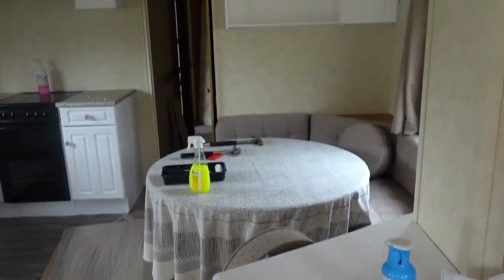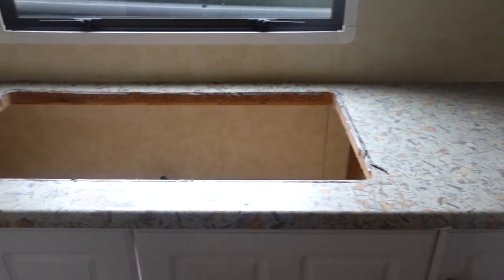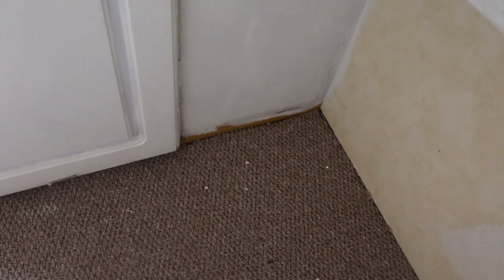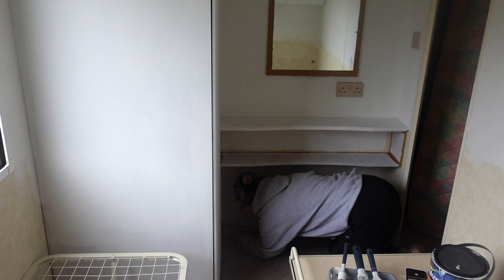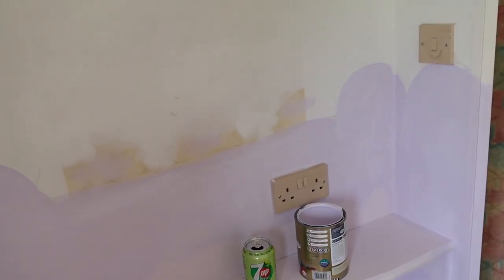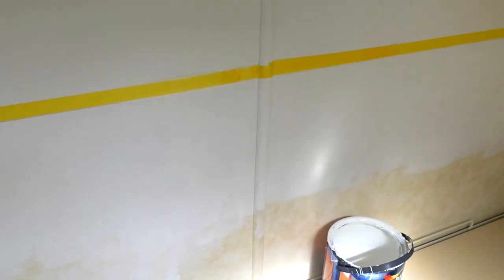MY MOBILE HOME MAKEOVER | TINY HOME MAKEOVER | Lucy Jessica Carter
Makeover my mobile home/static caravan/tiny home with me :)

A B O U T  M E : My name is Lucy & I am a married mum of 4 from the UK (South West). I have a 8 year old, a 5 year old & two year old twins! I share my love for all things motherhood, fashion, beauty, travel & lifestyle. I upload 2-3 times a week & daily over on instagram.

To edit: Final cut pro X